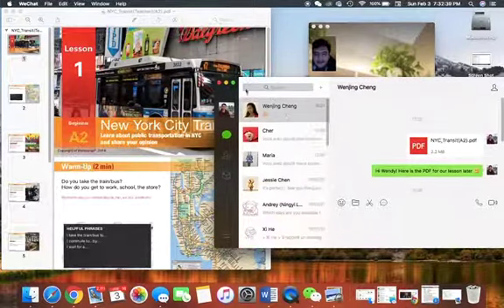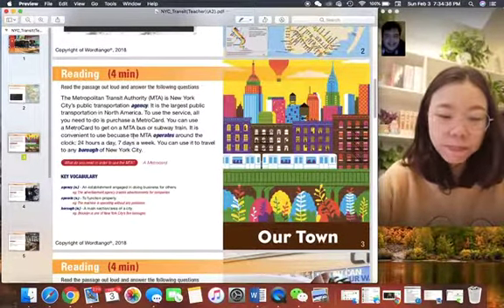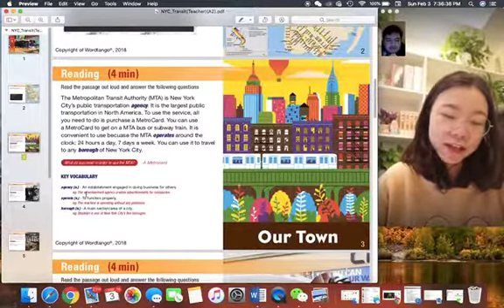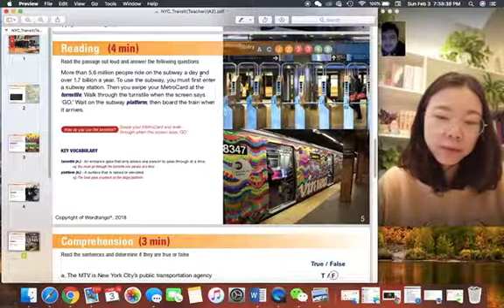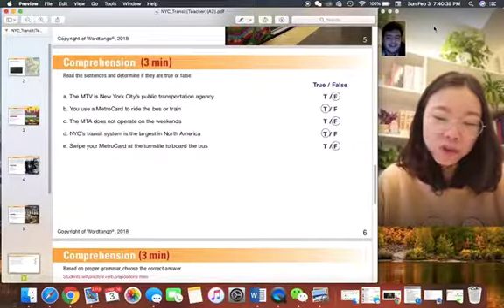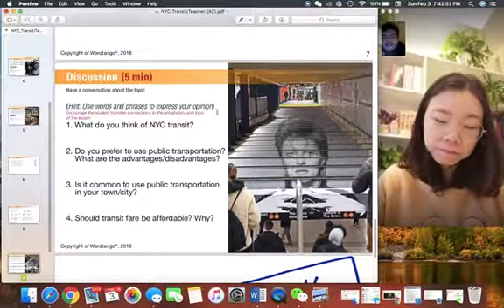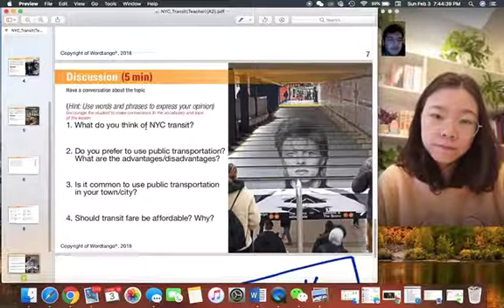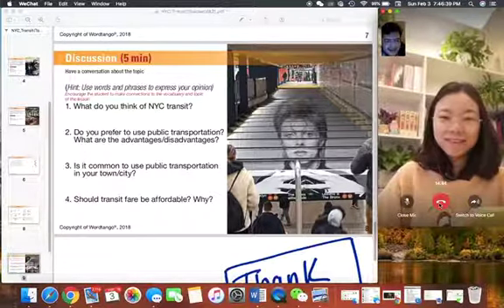Lesson with Wenjing (Wendy) 2/3/19